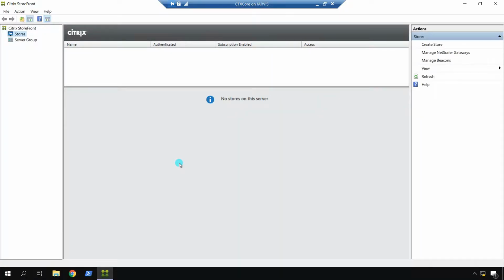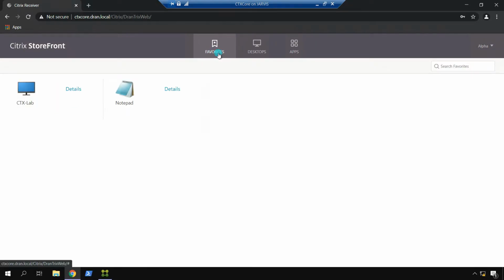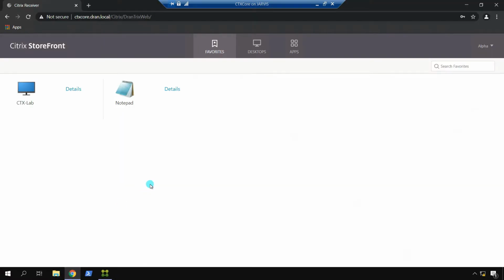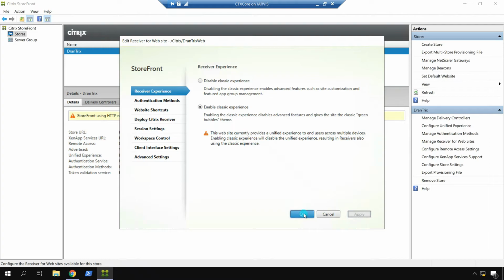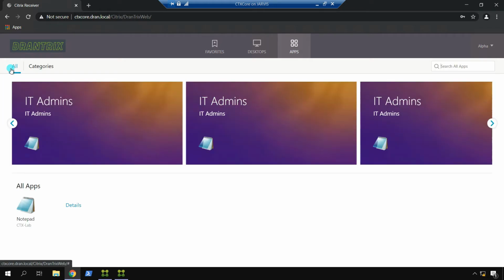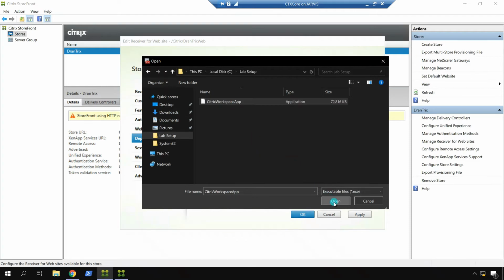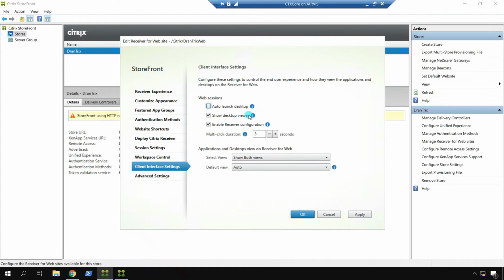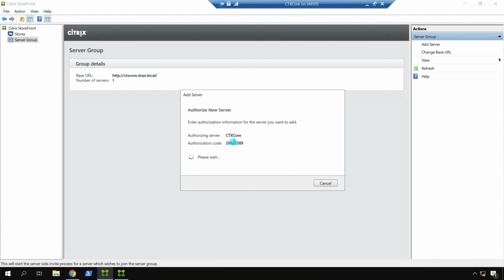Part-9 Configuring Citrix Storefront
We are going to configure our Storefront and will play with all the different features in this video :)